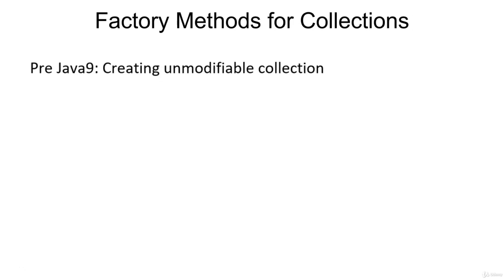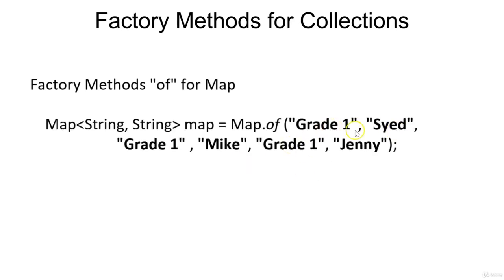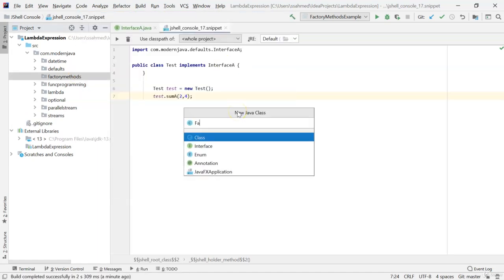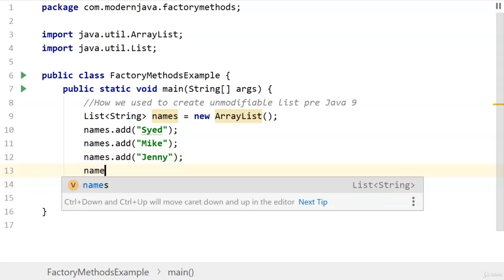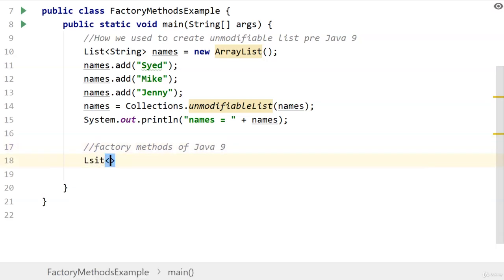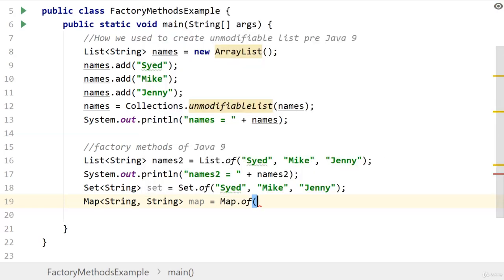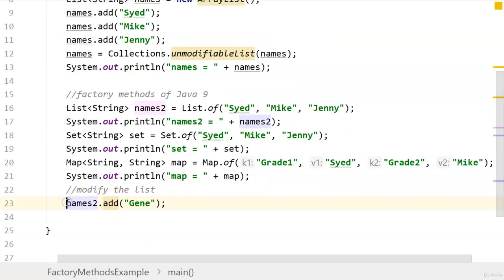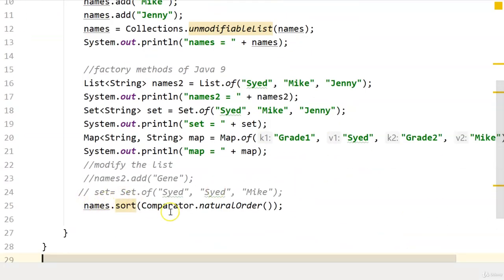JAVA Advance Full Course - JAVA Advance Full Course - 109 Java9+ Collections Factory Methods